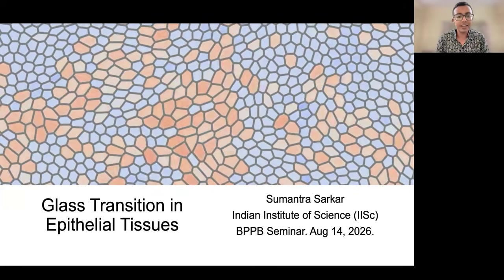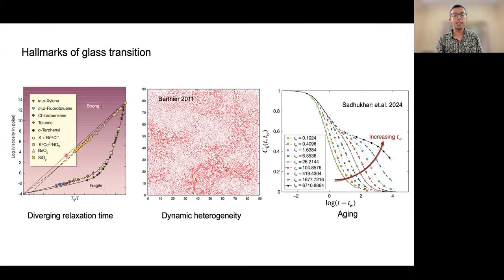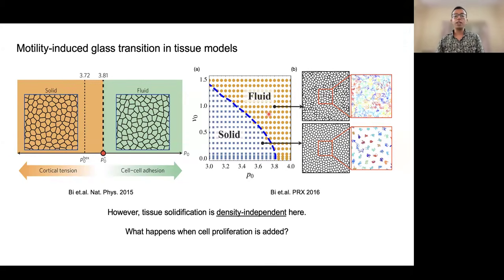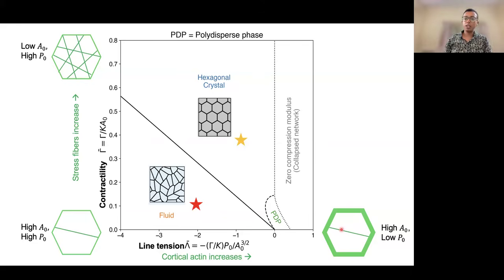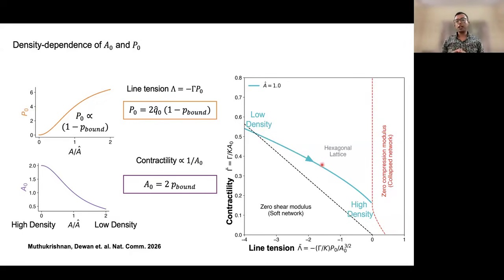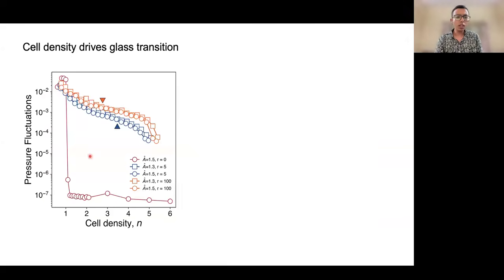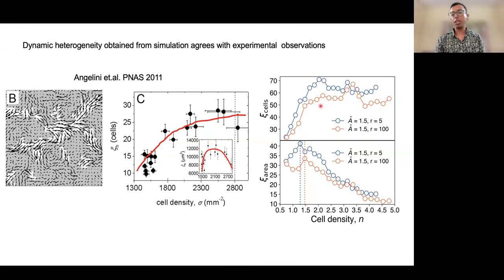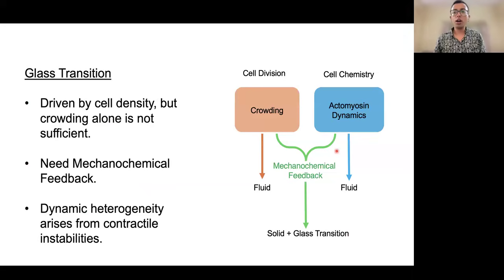Sumantra Sarkar: Glass transition in epithelial tissues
Part of the Biological Physics/Physical Biology seminar series on August 14, 2026.